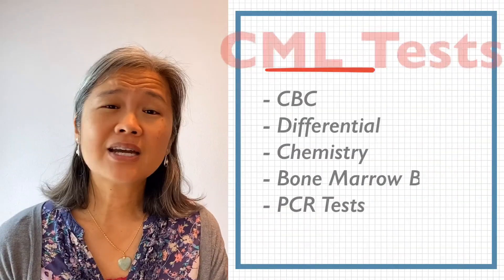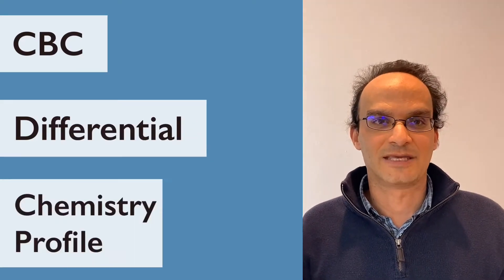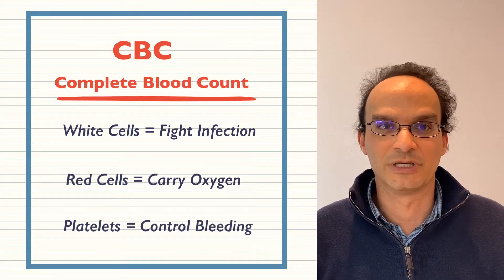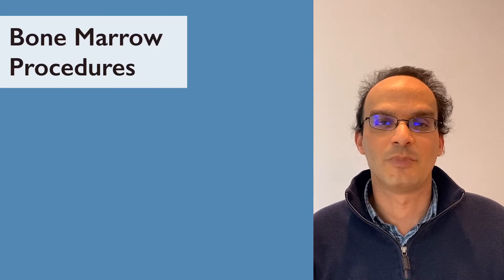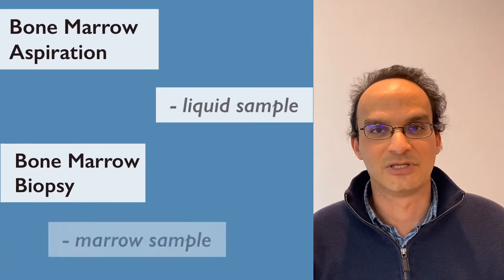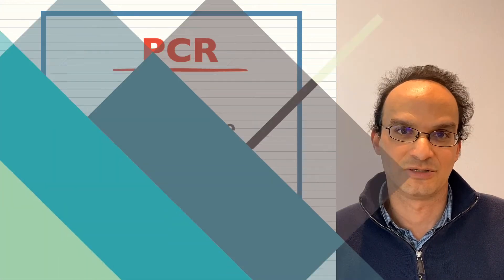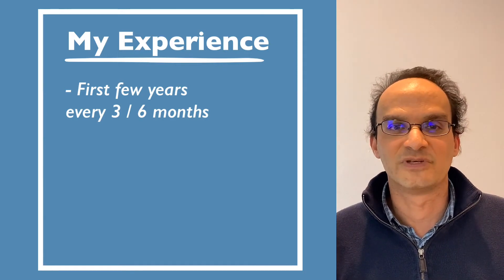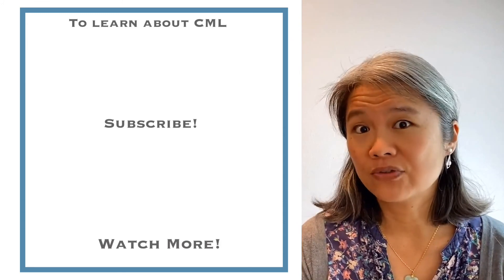CML Tests / Chronic Myeloid Leukemia Testing / CML Testing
These are some common tests you might have as a CML survivor.

0:00 Start
0:36 Blood Tests
1:36 Bone Marrow Procedures
2:28 PCR Tests